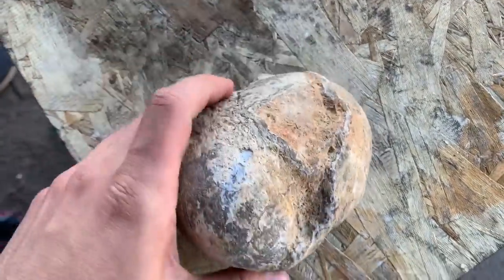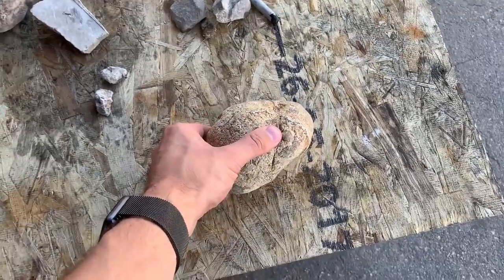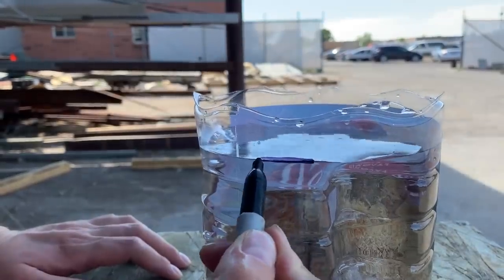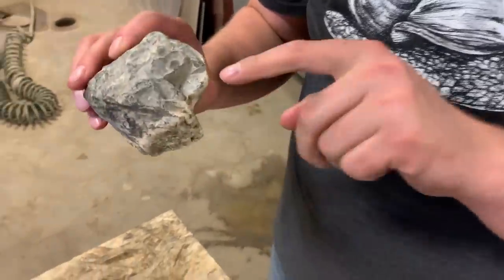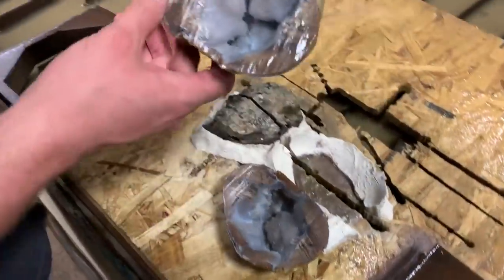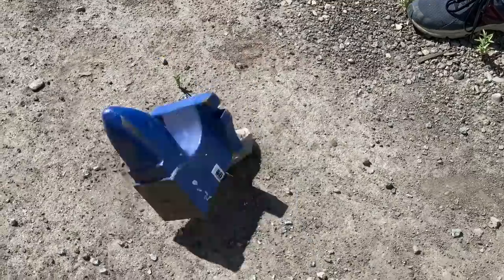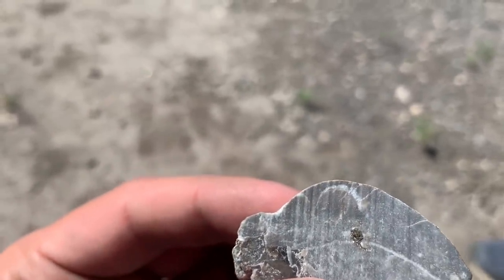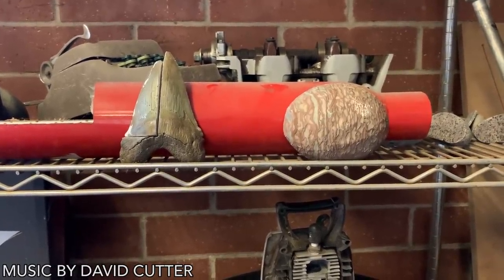Are Ebay Geodes A Scam?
We got this huge Geode on eBay, they claim its real... but the only way to know for sure is to cut it in half.  Is it a $55 Geode or an expensive rock?

Did you know we sell knife blanks? They start at just $11.

Do you like these ebay scam videos? We have a few more where we cut a dinosaur egg, an ammonite fossil, and a megalodon tooth.  In todays video we also cut a rock with a fossil inside, and found what appears to be a pearl inside a prehistoric shell fossil.

We love our fans!  You are the greatest.  Let us know what you'd like to see. But check here first to see if we’ve done it …